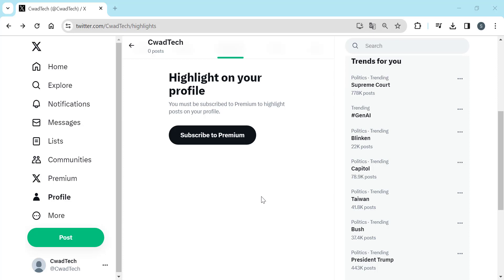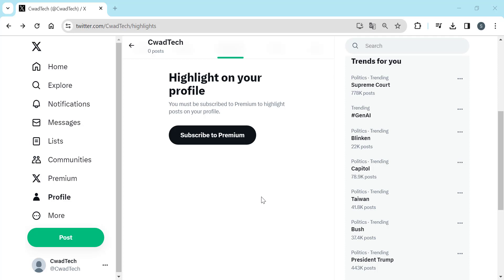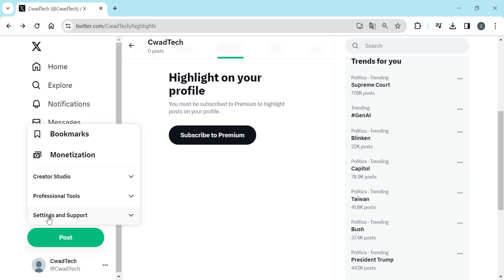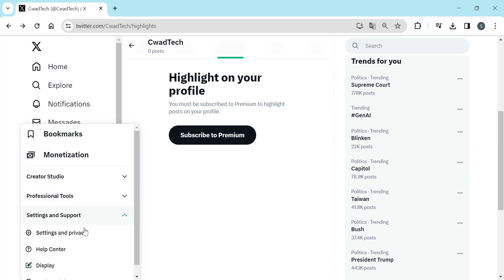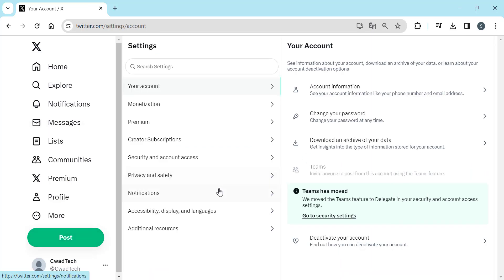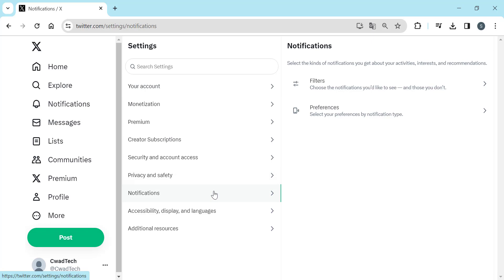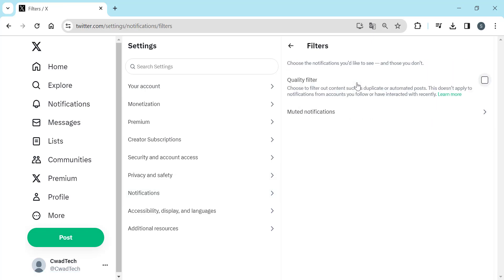How to Enable Quality Filter in Twitter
"Welcome to our comprehensive tutorial on enabling the Quality Filter in Twitter! In this video, we walk you through the simple steps to elevate your Twitter experience by filtering out unwanted or low-quality content.

Whether you're new to Twitter or a seasoned user looking to refine your feed, this guide is tailored to help you take control of your Twitter experience. Watch now and optimize your Twitter feed with the Quality Filter.